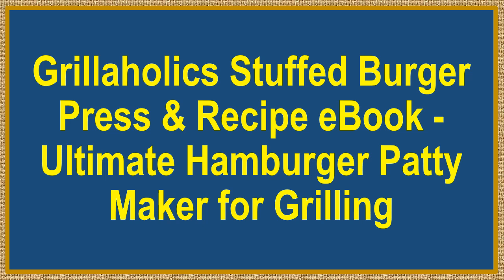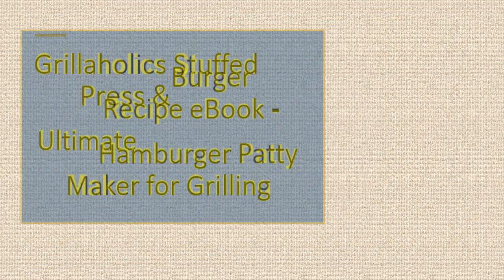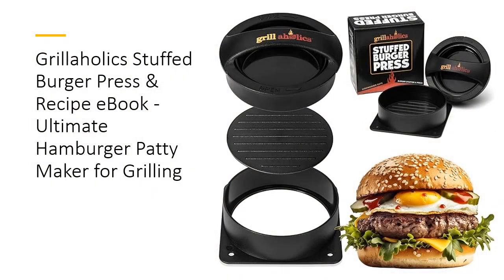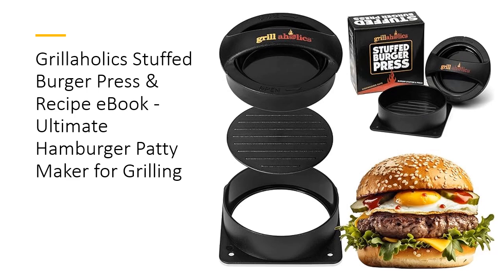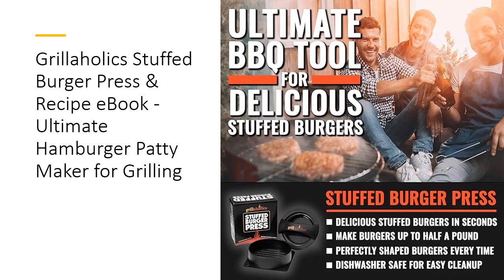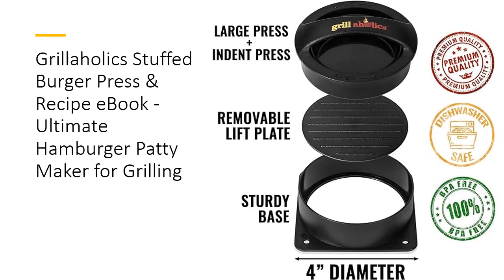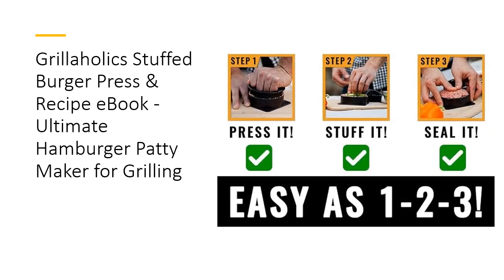Grillaholics Stuffed Burger Press & Recipe eBook - Ultimate Hamburger Patty Maker for Grilling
Say goodbye to boring burgers with the Grillaholics Stuffed Burger Press and Recipe eBook. This innovative hamburger patty maker lets you create mouthwatering stuffed burgers bursting with flavor. Imagine juicy patties filled with gooey cheese, crispy bacon, and charred peppers. Easy to use and perfect for family fun, the possibilities are endless—just press, stuff, and seal for delicious results every time.

Create perfectly uniform patties with our Stuffed Burger Press, ensuring even cooking and a professional look. No more uneven hand-shaped patties. The Grillaholics Burger Press guarantees consistent results, making it the ideal tool for any grilling enthusiast. Impress your guests with perfectly cooked, stuffed burgers at your next BBQ.

Cleanup is a breeze with our premium materials. Made from BPA-free plastic, the Grillaholics Burger Press is designed for easy use and cleaning. Simply soak it in hot soapy water or toss it in the dishwasher. Spend less time cleaning and more time enjoying delicious burgers with family and friends.

Experience the Grillaholics promise with our extended warranty and customer satisfaction guarantee. Whether you're making traditional patties, sliders, or stuffed burgers, our burger press delivers exceptional results. Take your grilling game to the next level and make burger night fun again with the Grillaholics Stuffed Burger Press. Get one for yourself and another for your best grilling buddy!